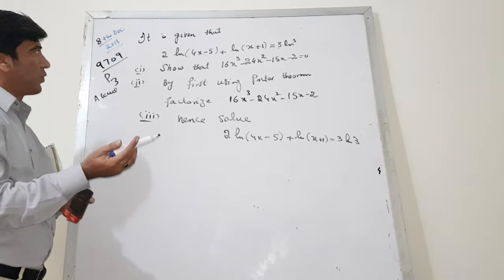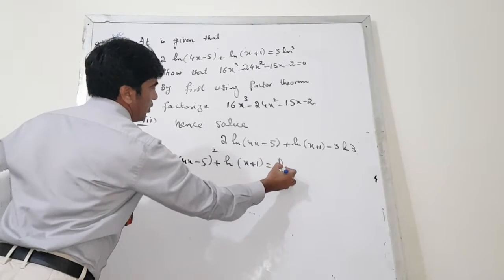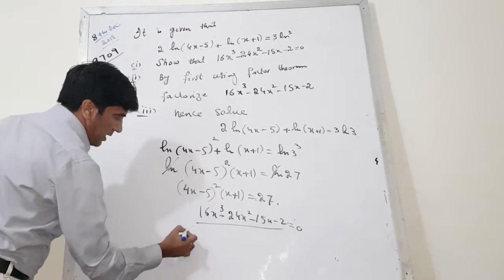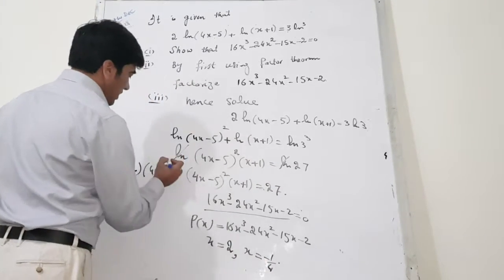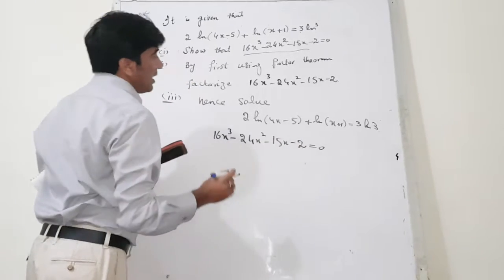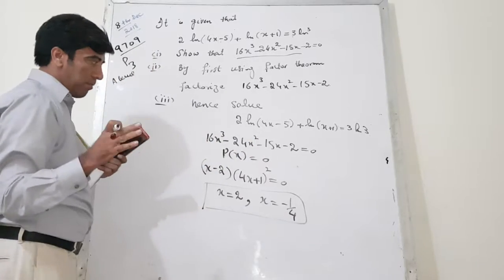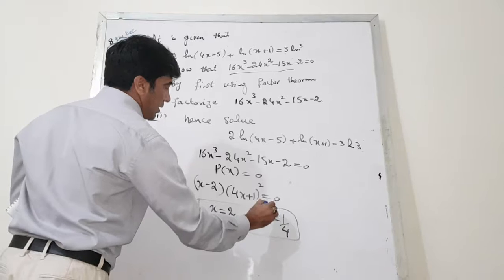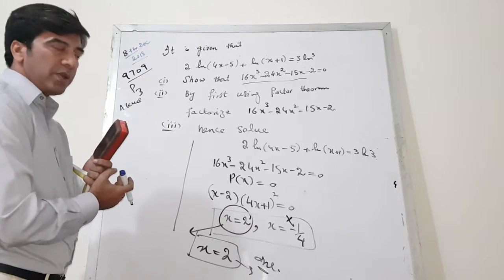How to solve remainder factor question A level math p3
The Question involving Polynomial and log in A level math  .solved past paper question.